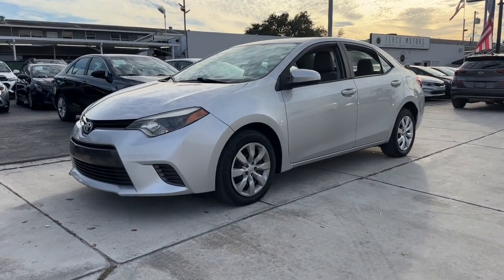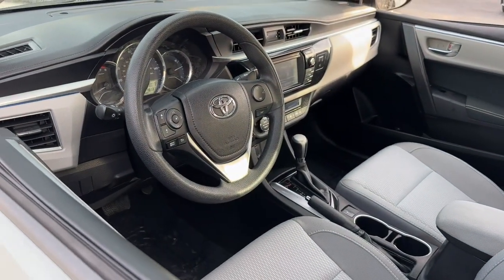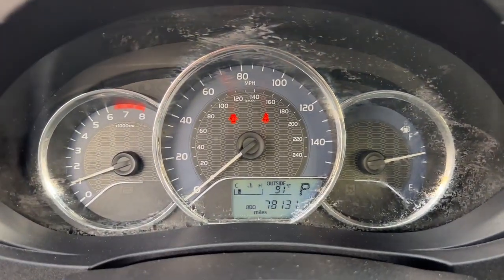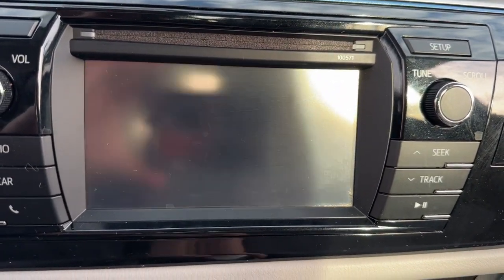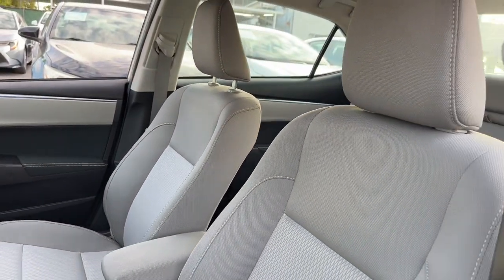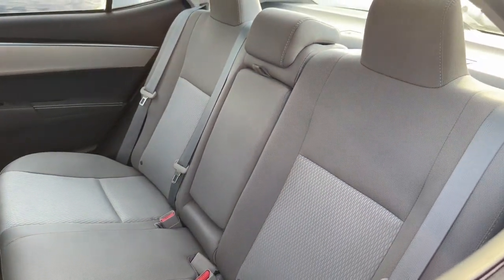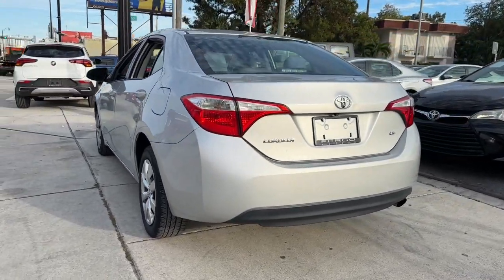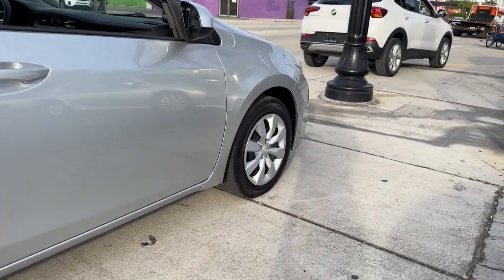2016 Toyota Corolla Miami, Miami Beach, Homestead, Kendall, Coral Gables 67002AD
Classic Silver Metallic Used 2016 Toyota Corolla LE available in 1740 SW 1st Street, Miami, Florida at Ferco Motors. Servicing the Miami, Miami Beach, Homestead, Kendall, Coral Gables, FL area.

2016 Toyota Corolla LE - Stock#: 67002AD

Ferco Motors
1740 SW 1st Street

Recent Arrival! Priced below KBB Fair Purchase Price! Odometer is 11346 miles below market average!brbrFully Inspected!! Financing Available!! Price based on eligible trade VOTED BEST DEALER... LOWEST PRICES IN FLORIDA... WHOLESALE TO THE PUBLIC. brbrSilver 2016 Toyota Corolla LE FWD CVT 1.8L I4 DOHC Dual VVT-i 29/38 City/Highway MPGbrbrAwards:br * 2016 KBB.com 5-Year Cost to Own Awards * 2016 KBB.com 10 Best Used Compact Cars Under $15000 * 2016 KBB.com Best Buy Awards FinalistbrbrbrFerco Motors has been family owned operated and serving the community since 1984. We are a proud A+ rated member of the Better Business Bureau .In addition we offer rates as low 2.9% Gap theft protection and extended warranties. We are sure to find the right financing for your needs whether you have A1 Credit or credit challenges we can get the right financing for you. Give us a call today and we will earn your business today!